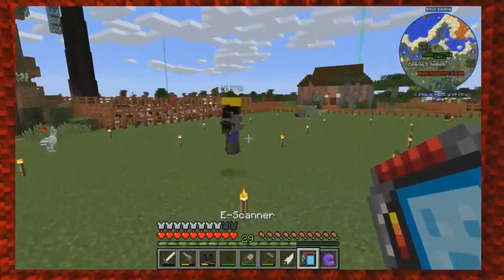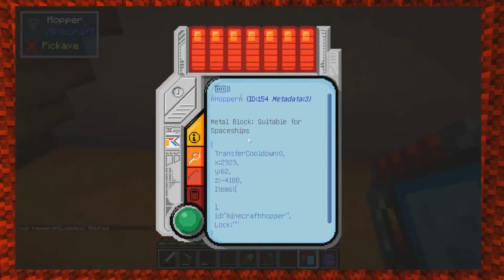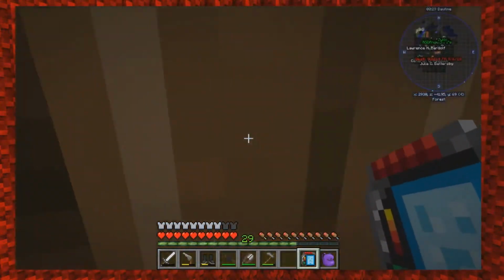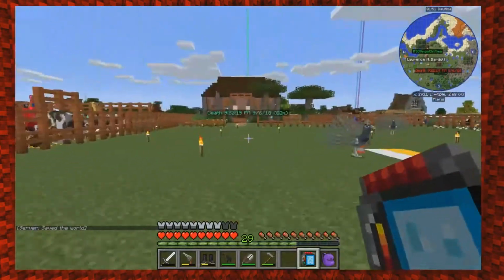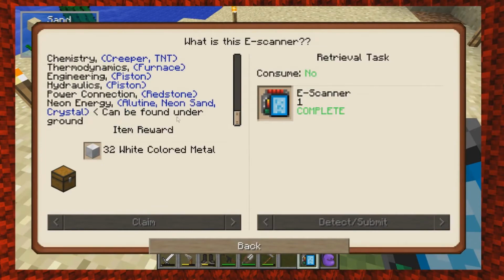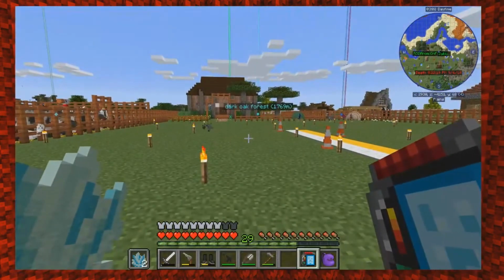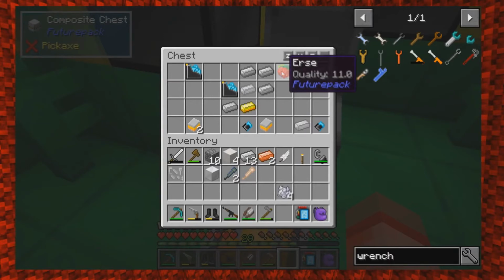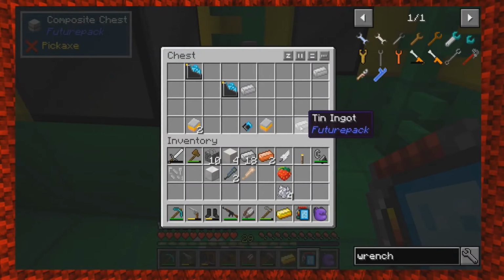Towncraft: Episode 16 - Christa's Construction Zone!!!